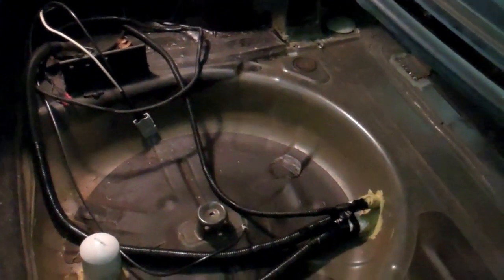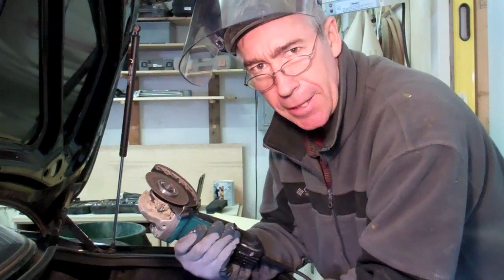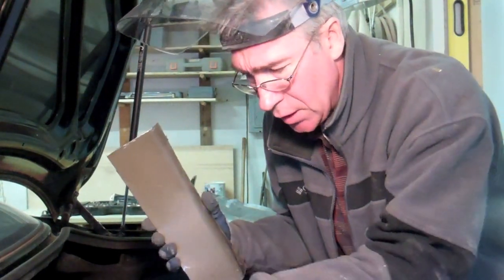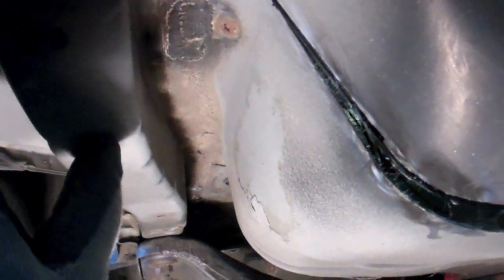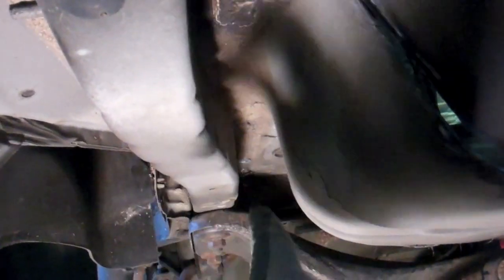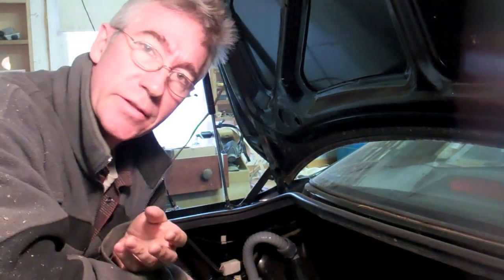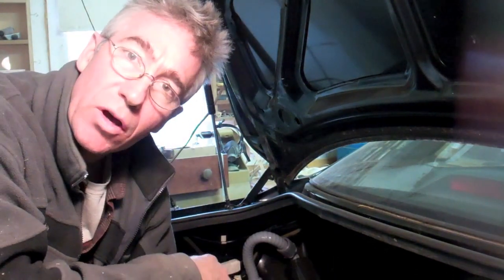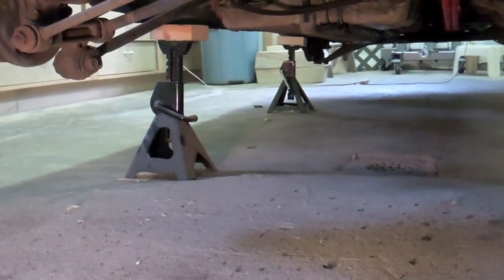John Allen's 1994 Celica Part2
Cutting out the trunk floor for battery box.
Electric Vehicle conversion